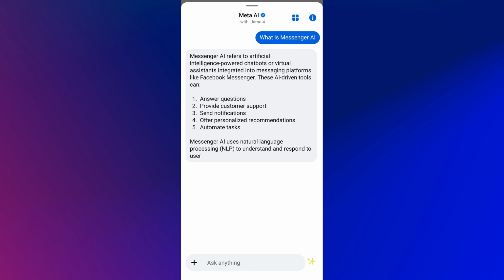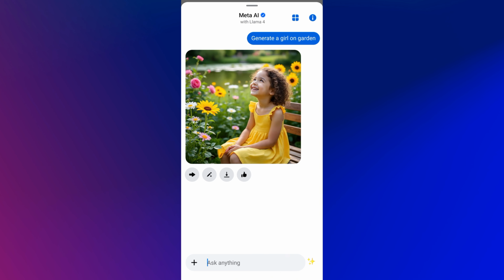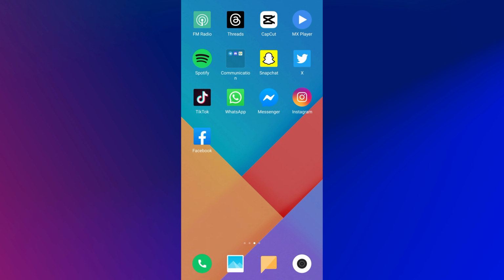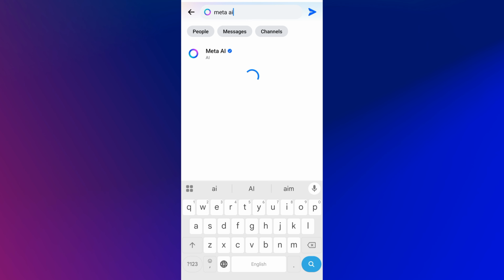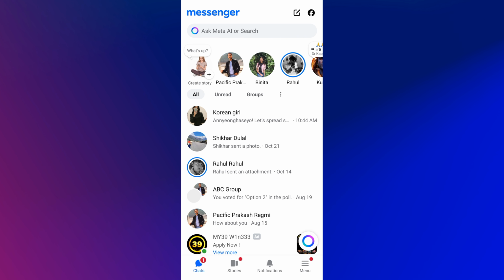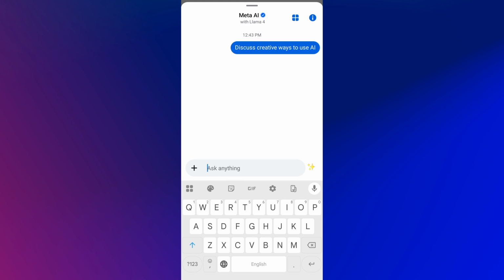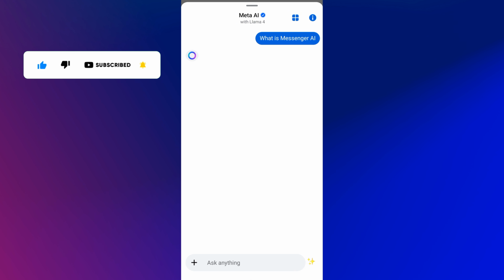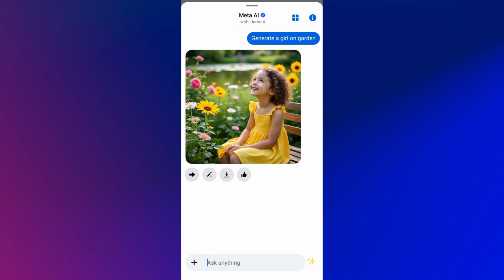How To Use Meta AI In Messenger | Meta AI Chatbot On Messenger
Do you want to use Meta AI in Messenger? You can add Meta AI Chatbot on Messenger with just a few simple steps.

Using Meta AI in Messenger means interacting with Facebook’s AI-powered chatbot directly within the Messenger app.

Meta AI can answer questions, provide suggestions, generate content, or even create images based on your prompts, all in real-time.

It is designed to make conversations smarter, more creative, and more productive within your Messenger chats.

You can ask Meta AI to help with writing, summaries, study help, brainstorming, or solving problems, saving time and effort.

Beyond work or study, you can have fun conversations, ask for jokes, play games, or explore interesting prompts with Meta AI.

Using Meta AI for creative outputs, AI-generated images, and text prompts helps you engage with current digital trends and produce content that stands out.

Using Meta AI in Messenger helps you ask questions, generate content, get creative assistance, and interact with AI conveniently, all within the Messenger app, making it a powerful tool for personal, social, and professional use.

🔶STEPS🔶
To use Meta AI in Messenger,
1. Open the Messenger app on your mobile device.
2. Tap on the Search bar at the top of the screen.
3. Now, type Meta AI in the search bar.
4. From the search results, select the Meta AI.
5. Once the chat opens, type your question or message.
6. You can ask anything, such as general questions, study help, or ideas.
7. Once ready, tap the Send button.

Now, Meta AI instantly responds to your question.

You can also ask Meta AI to edit or generate any image by typing a prompt.

You will get high-quality AI-generated images and can download them to your device.

- - - - - - - Similar videos:- - - - - - - - -

This Video Includes:
○add meta ai in messenger
○meta ai on facebook messenger
○turn on Meta AI in Messenger